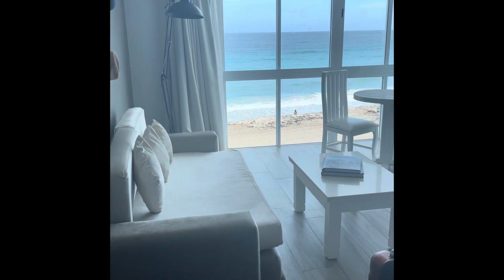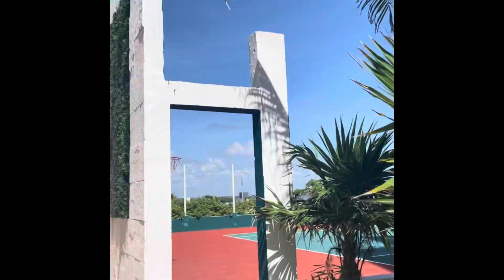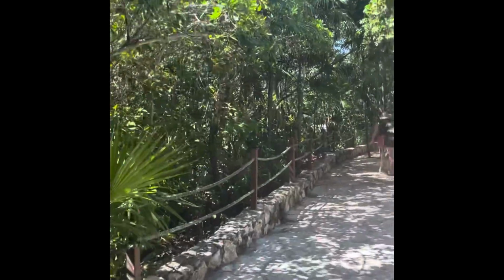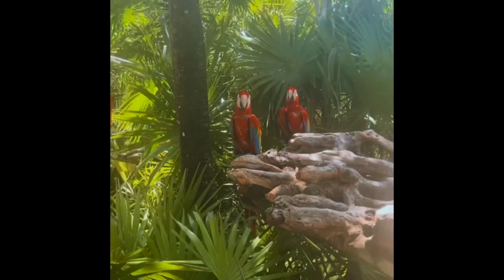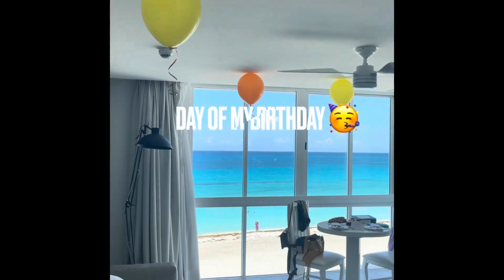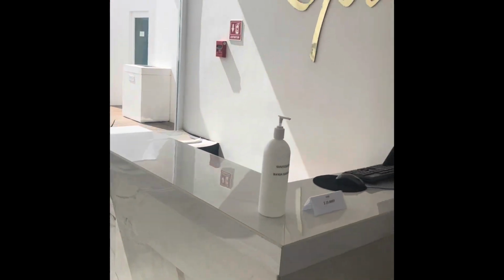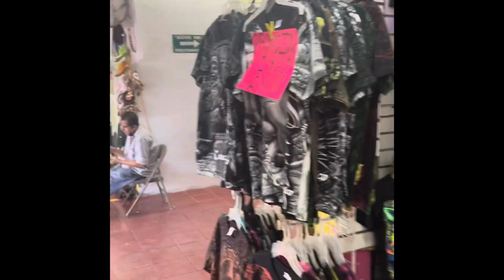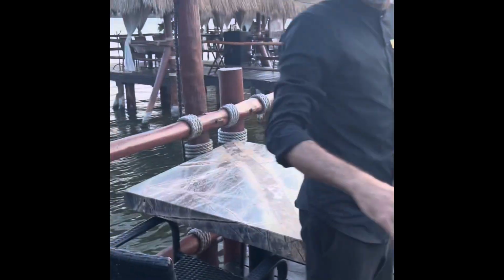Trip to Cancun Mexico| Oleo Cancun Playa All-Inclusive Resort and Spa and MORE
I want to first apologize for the display of this video. I didn’t plan on vlogging this trip so that’s why they’re showing up how they are. These are simply videos and pictures from my camera roll that. Next time, I will better prepare especially since I’ll be sharing the experience with you all! ❤️

We stayed at  ÓLEO Cancun Playa
All Inclusive Boutique Resort.  Yes ALL INCLUSIVE! Address and link ⬇️

Boulevard Kukulcán KM 19.5, Zona Hotelera, Cancún, Mexico, 77500.

I stayed in the Junior Inspira suite-Ocean View

Transportation to and from airport:Cancun airport transportation (approx. $55 for round trip)

Xel-ha Park in Tulum
(Transportation is available to and from Oleo. Pick-up was around 6:50 am and we returned to the resort around 7:00pm). Of course you can take your own transportation to the park but including it with your ticket was more affordable.

NAVIOS Mexican Fusion Seafood 10/10 recommend!

We did make reservations which I would also recommend

Lastly, COVID testing is available on the resort. You dont have to leave to get tested which is a PLUS! There were multiple time slots  A negative test is needed to return back to the US. 😀

More travel vlogs coming soon!